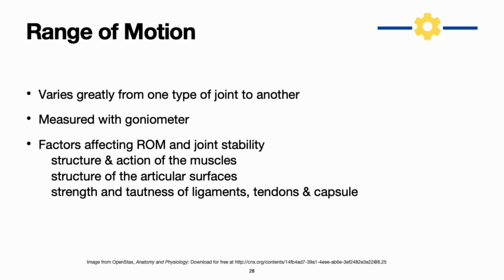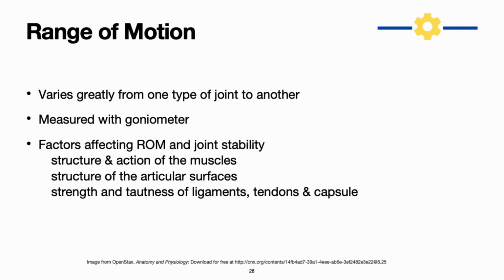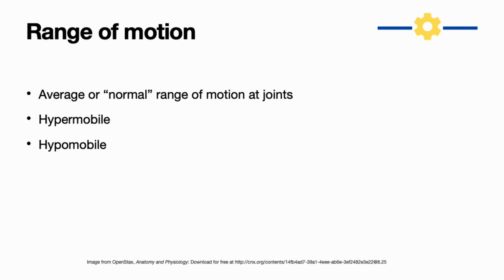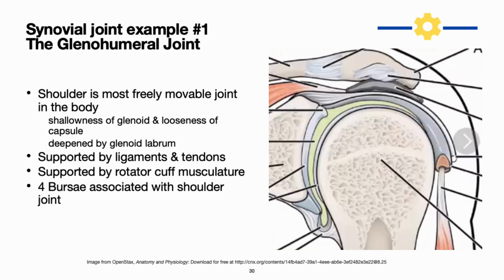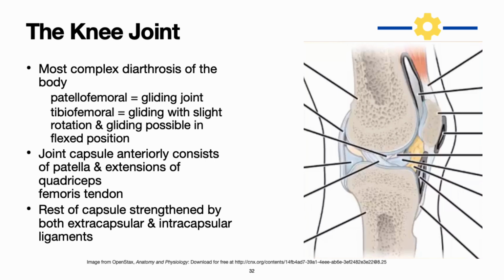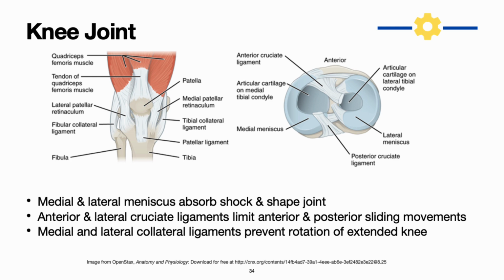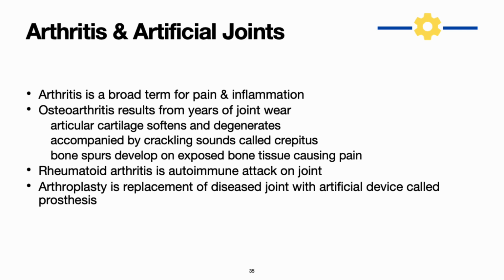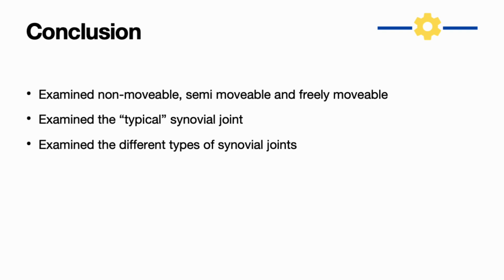EXSC 7200.2.2 Articulations part 4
In this final segment you will learn more about range of motion and explore two example synovial joints.

Table of Contents:

00:07 - Intro
00:55 - Range of motion
04:39 - Normal ROM
05:37 - Synovial joint example 1
08:15 - Synovial example 1 other structures
08:35 - Synovial joint example 2
10:43 - Synovial example 2 other structures
11:21 - Synovial example 2 connective tiss.
11:51 - Arthritis
15:31 - Conclusion